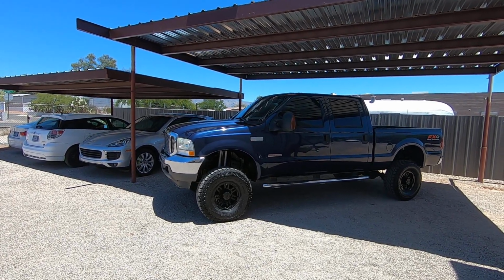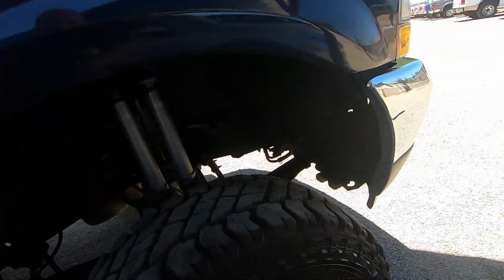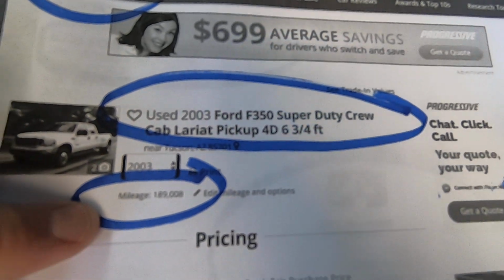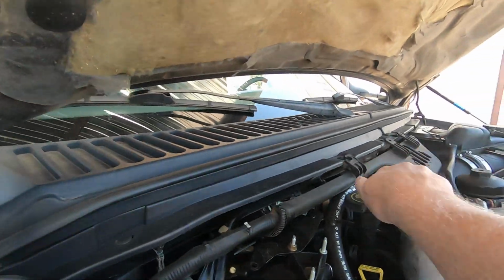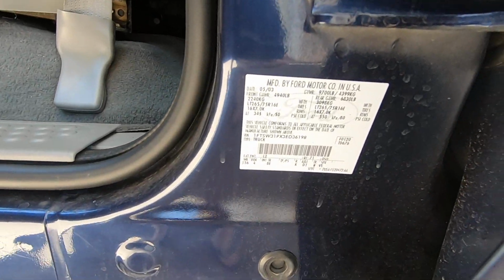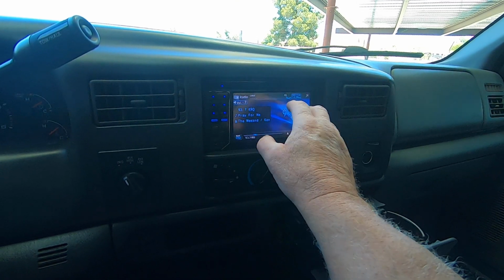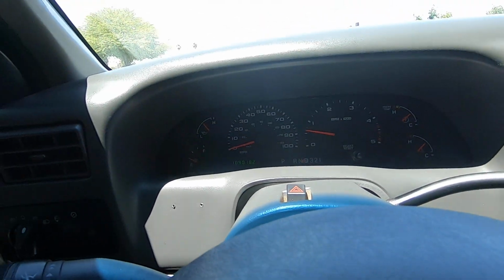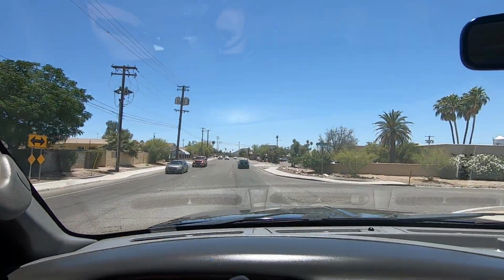2003 Ford F350 Lariat Bulletproofed Wheel Kinetics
to buy it in minutes online!